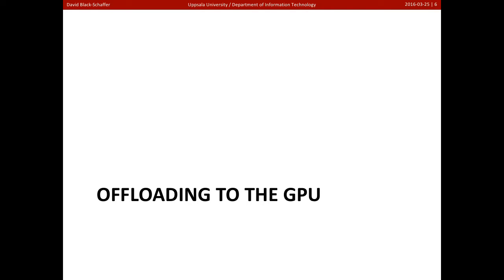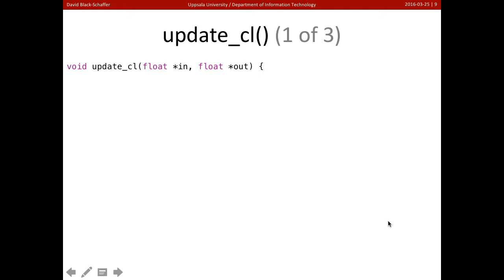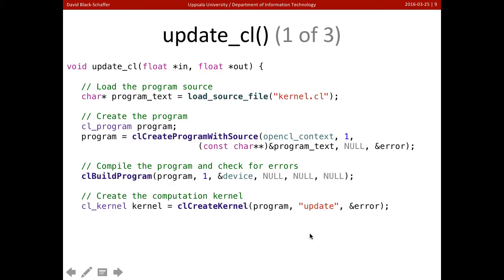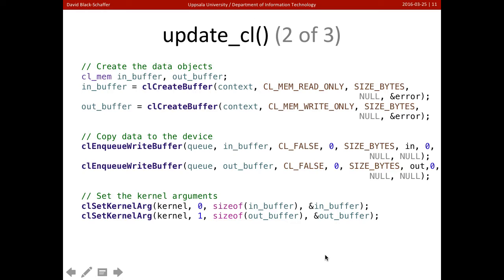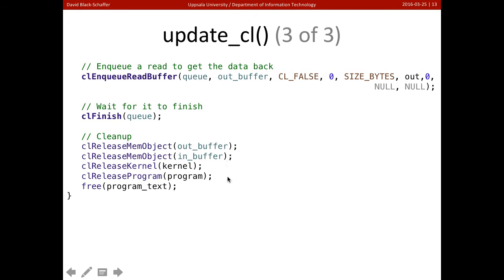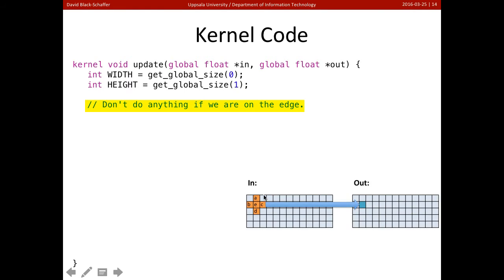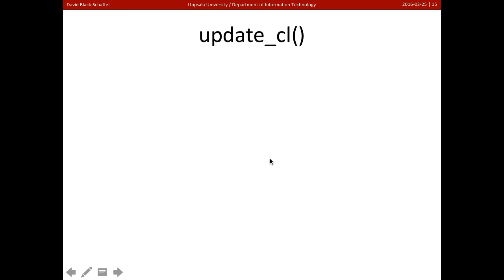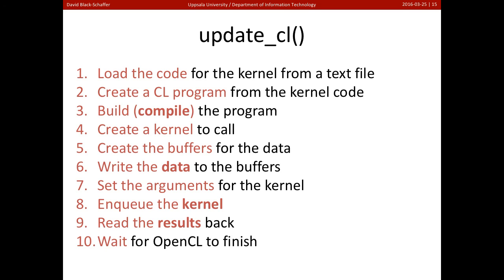OpenCL Optimization 2 offloading to the gpu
Basic offloading of the application to the GPU and the resulting performance. How to setup OpenCL, copy data to the device, write the compute kernel and run on the GPU. Performance results.